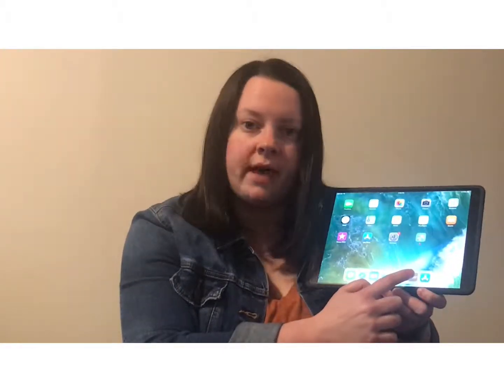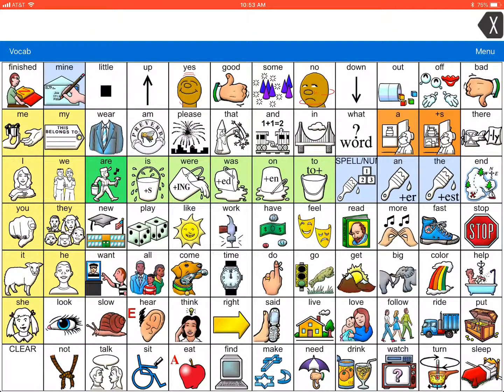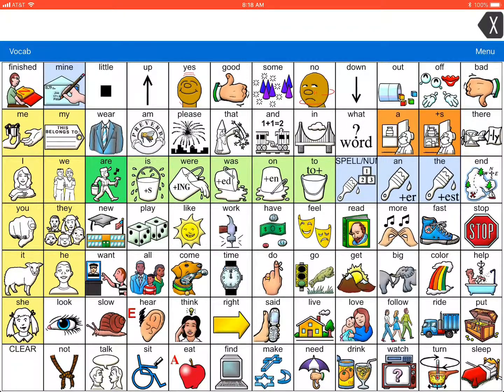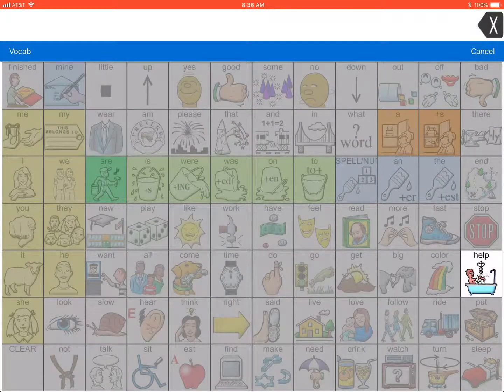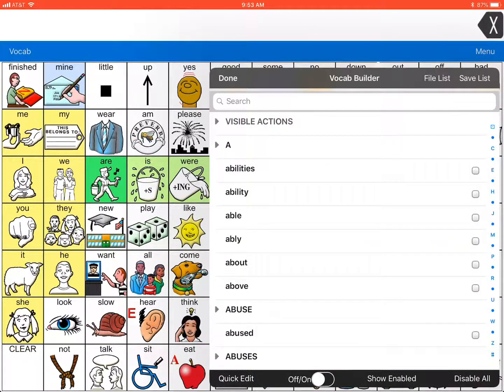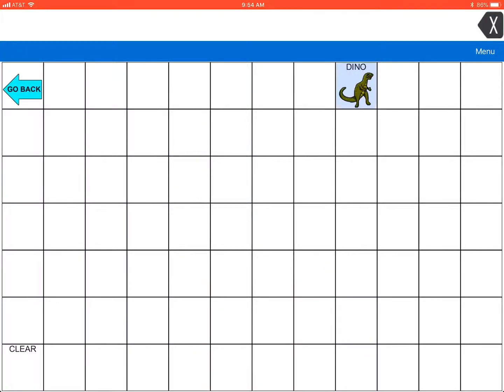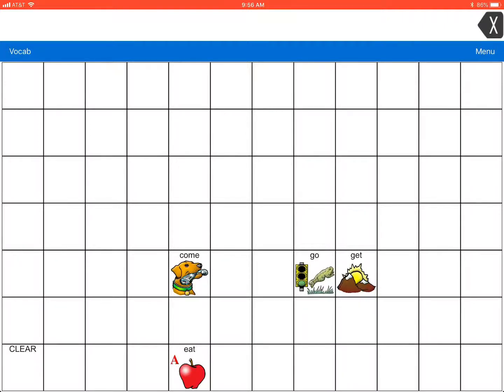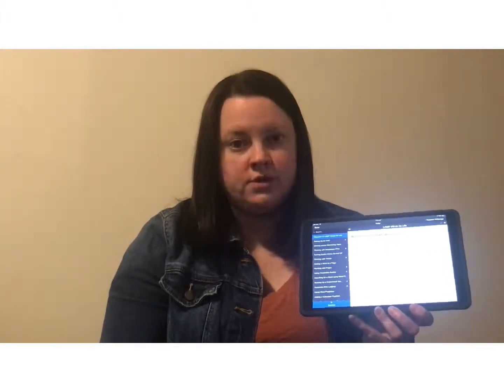LAMP Words For Life AAC Tutorial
LAMP: An AAC system tutorial